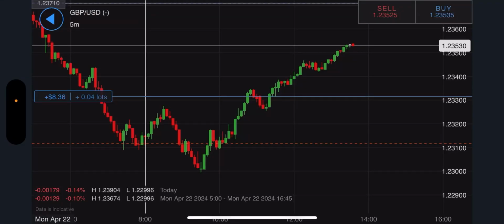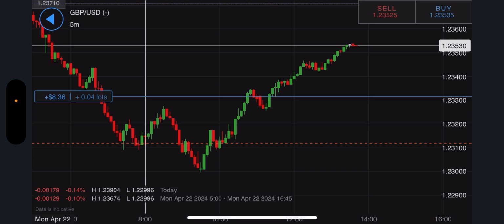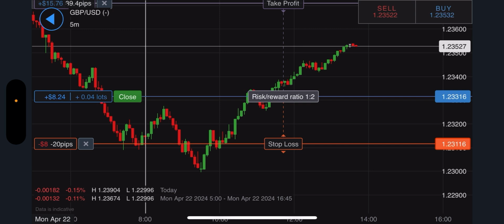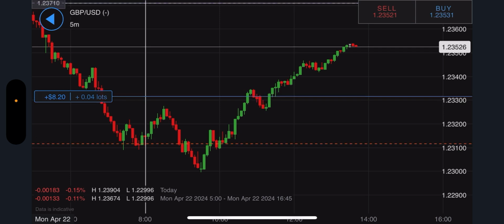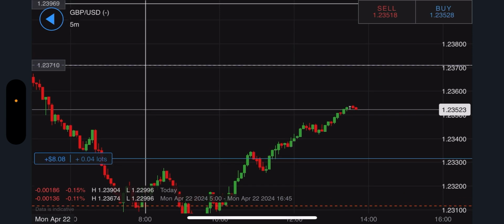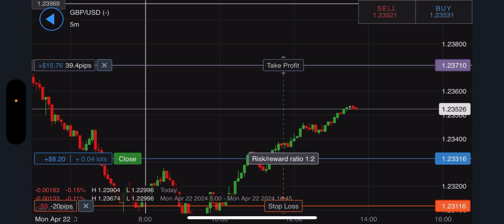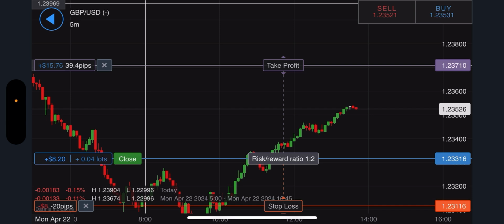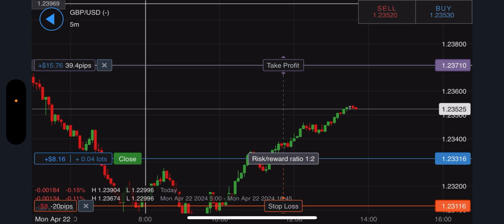Live Trade View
Today we look at an on-going trade and introduce a new term: Take Profit